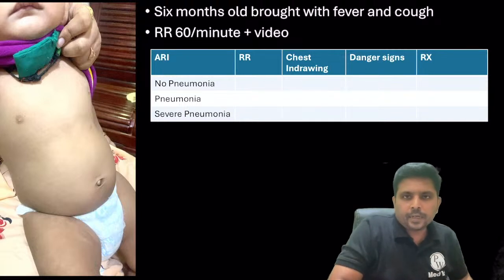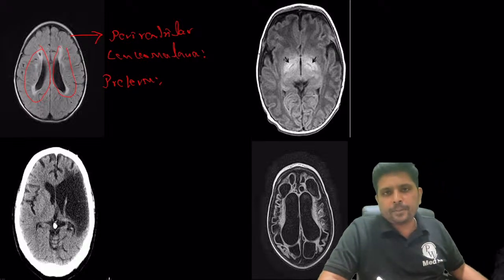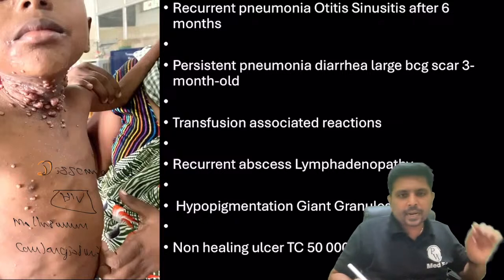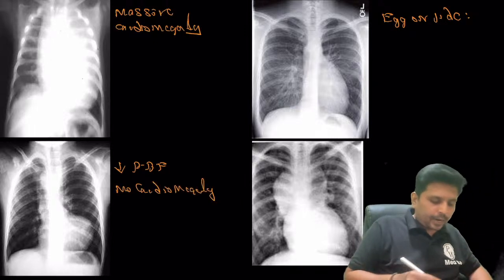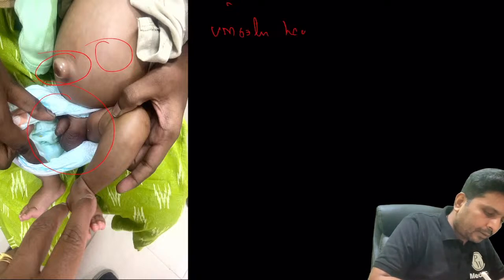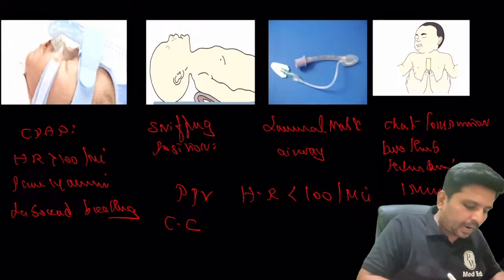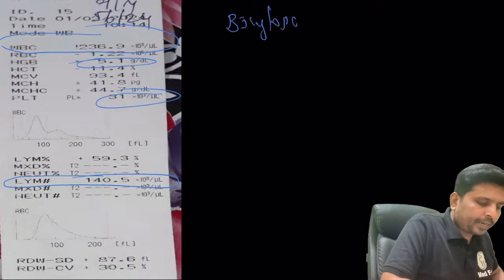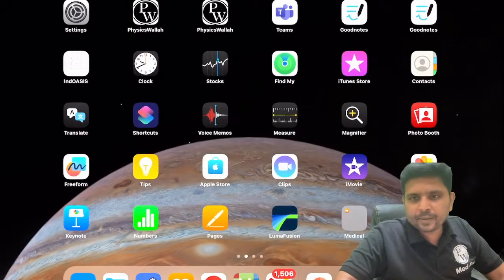Pediatrics | INI-CET IBQs | NEET PG 2025 | Dr. Sarath Balaji | MedEd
Get ready to easier learning of Pediatrics for your NEET PG 2025 and INI-CET 2025 exams with Dr. Sarath Balaji in this, concept-based session focused on Image-Based Questions (IBQs).

This session by MedEd simplifies visual learning to help you crack challenging IBQs with very easy manner. We cover essential topics through powerful images and memory hacks that make visual learning easy and effective.

🔬 What you'll learn in this video:
Important Pediatrics IBQs frequently asked in INI-CET and NEET PG
Visual learning made easy
Must-know topics for NEET PG 2025 preparation and INI-CET 2025 preparation